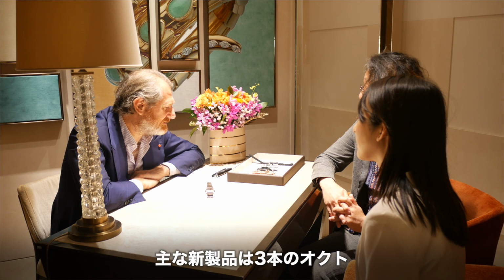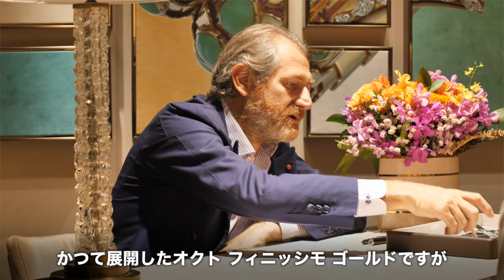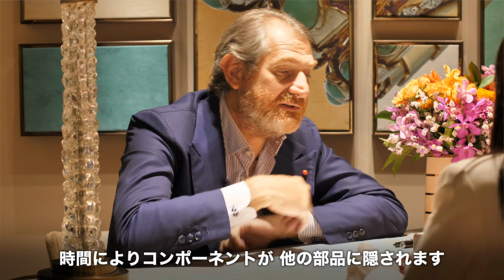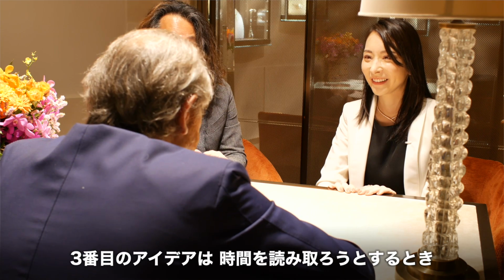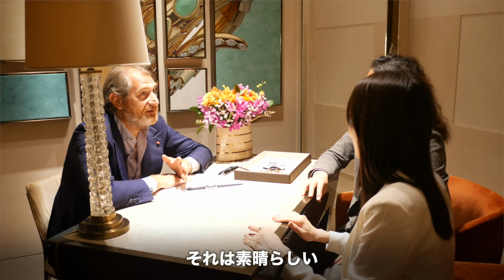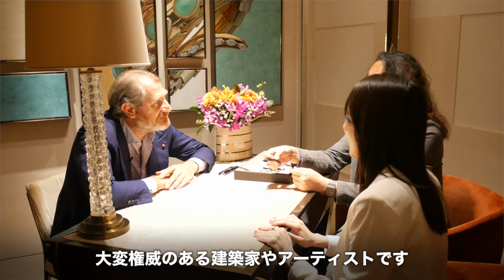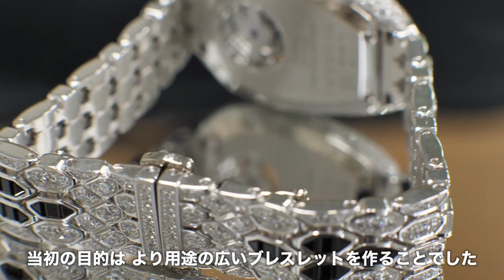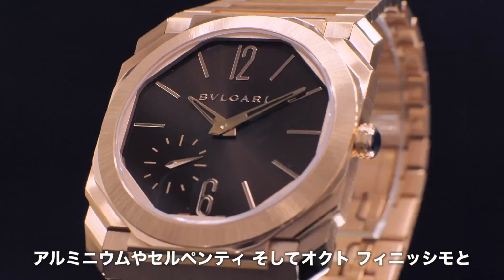【ブルガリの秘密】デザイン統括者が腕時計魂に降臨！素敵な親日家で、ますます惚れました！腕時計魂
ブルガリから、とっても素敵なお誘いがありました。ブルガリ本社のファブリツィオ・ボナマッサ・スティリアーニ氏が来日。インタビューに併せて、ファブリツィオ氏に新作紹介をしていただける、というのです。

ファブリツィオ氏は、ウォッチデザイン統括者 プロダクト クリエイション エグゼクティブ ディレクターという肩書きを持つ人物。つまり、ブルガリの時計のことを訊くなら、ファブリツィオ氏がいちばん。また、福田はスイスに行く度にファブリツィオ氏にお会いしてたのですけど、ここ2年間は新型コロナの影響でお目にかかっていない。と、まぁ、そんなあれこれで、このお誘いは大歓迎。大喜びで取材をすることにした、という次第です。

さて。ファブリツィオ氏について、改めて、お話しすると。1971年、イタリア・ナポリ生まれ。国立デザイン大学ローマ校でインダストリアルデザインを専攻。卒業後、イタリア・トリノのフィアット・スタイル・センターに入社。2001年にブルガリのウォッチデザインチームに移籍。2007年にディレクターに就任。現職に至る。

ということで、デザインセンスの素晴らしさはもちろん、ファッションセンスもピカイチ。いつも仕立ての良いスーツを洒脱に着こなしているのが、とにかく格好いいのですよ。

で、今回は、リラックスしたノーネクタイのスタイル。ファブリツィオ氏がネクタイしていないところを見るのは、福田は初めてですね。

それはともかく、今回も充実したお話をたくさん聞くことができました。ご紹介いただいた時計は下記の写真のモデルたち。

「オクト フィニッシモ スケルトン エイトデイズ」は大注目の新作。「オクト フィニッシモ 妹島和世 限定モデル」は即完売必至の話題作で、福田は実機が見たかったので大ラッキーでした。同じく「ブルガリ アルミニウム 空山基 限定モデル」も速攻で完売しちゃうこと必至。これも実機が見ることができて大満足です。

などなどと語り出したらきりがない。なので詳細は、動画をご覧くださいませ。

オクト フィニッシモ スケルトン エイトデイズ
手巻き、18KRGケース、ケース径40mm、アリゲーターストラップ、30m防水。463万1000円（税込）

オクト フィニッシモ オートマティック
自動巻き、18KRGケース＆ブレスレット、ケース径40mm、100m防水。541万2000円（税込）

オクト フィニッシモ 妹島和世 限定モデル
自動巻き、SSケース＆ブレスレット、ケース径40mm、100m防水。世界限定360本。177万1000円（税込）

セルペンティ セドゥットーリ トゥールビヨン
手巻き、18KWGケース＆ブレスレット、ケース径34mm、30m防水。2337万5000円（税込、参考価格）

ブルガリ アルミニウム 空山基 限定モデル
自動巻き、アルミニウムケース、ケース径40mm、ラバーブレスレット、100m防水。世界限定1000本。40万7000円（税込）

オクト フィニッシモ 宮島達男 限定モデル
日本限定120本。212万3000円（税込）

セルペンティ スピガ
209万円（税込）

●ブティック情報
ブルガリ 銀座タワー
住所：東京都中央区銀座2-7-12
営業時間：11：00～20：00
定休日：不定休

【ユキちゃんのひとりごと】でお馴染みの赤峰幸生さんの【ユキちゃんのひとりごと Premium】を、月水金（平日）で発信中。

Forza Styleのサイトにも、遊びに来てね！

ファッション　メンズファッション　FORZASTYLE　干場義雅　メンズコーデ 【FORZA STYLEは、オジサンによるオジサンのためのチャンネルです】

時計好きオジサンにオススメ💛「ロック福田の腕時計魂」
干場編集長好きオジサンにオススメ💛「編集長のスタイルクリニック」
古着好きオジサンにオススメ💛「古着伝説★つぼウォーク」
イケオジになりたいすべてのにオススメ💛「オシャレ王決定戦」
クラシックスーツの王道好きオジサンにオススメ💛「服飾人生60年。ユキちゃんのひとりごと」
英語を勉強したいオジサンにオススメ💛「Watch Spirits Tokyo」

コラボのお申し込み、案件などはお気軽にどうぞ！